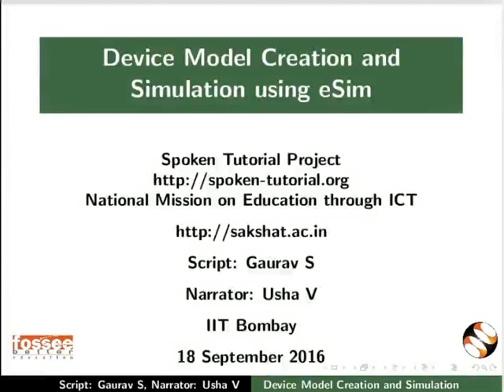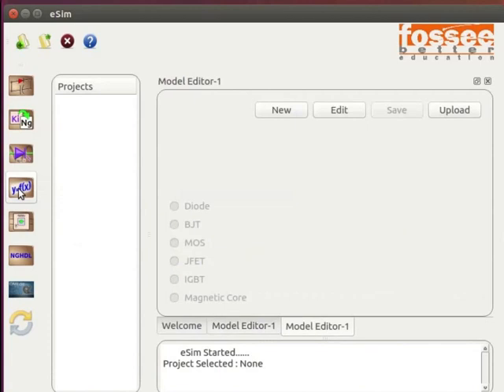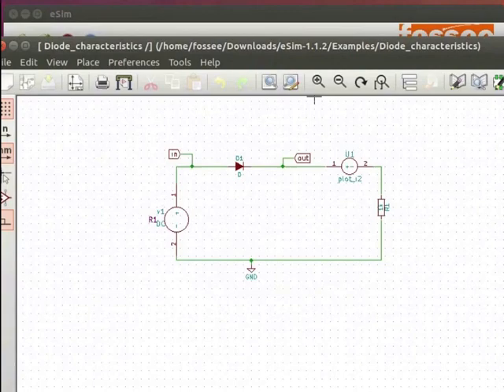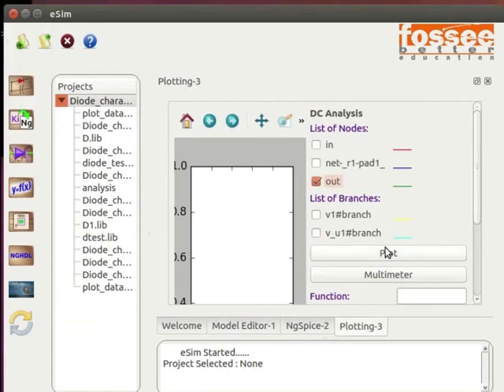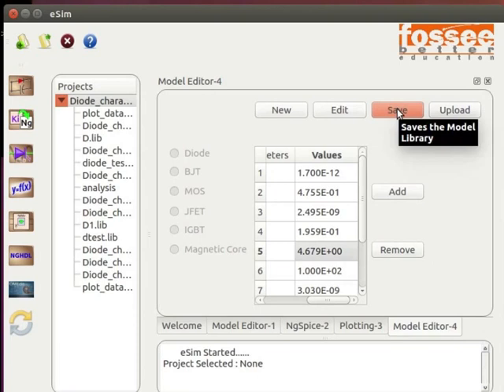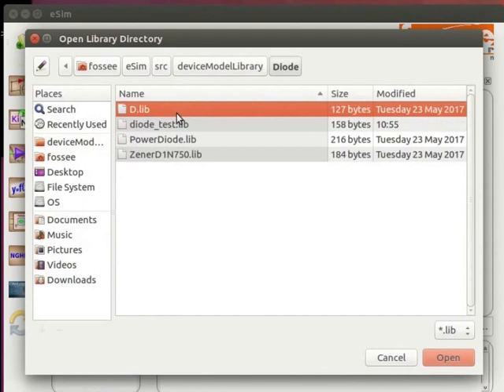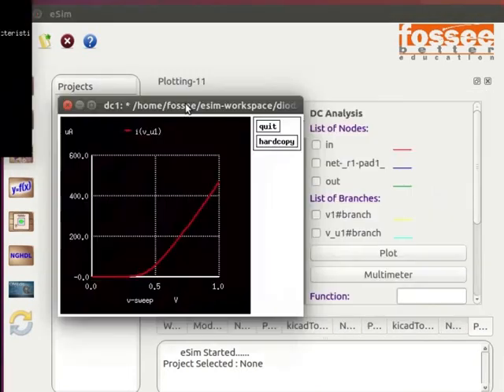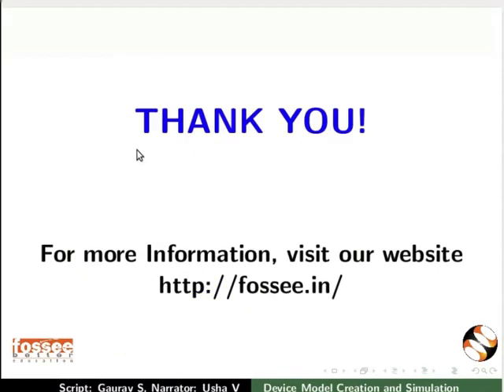Device Model creation and Simulation - English